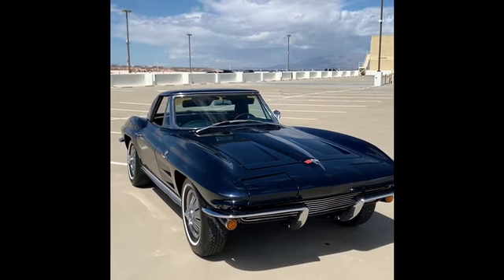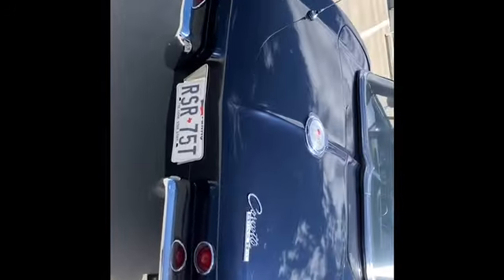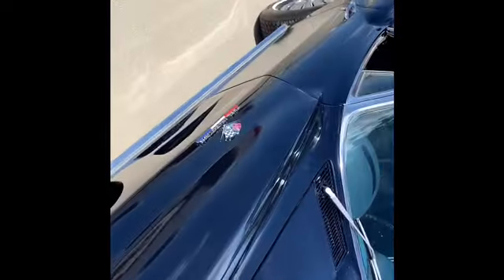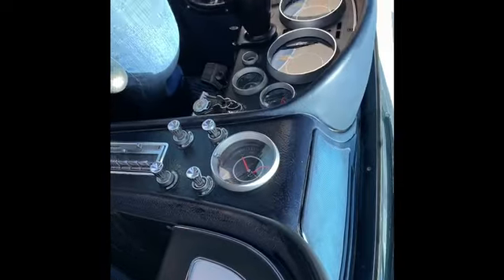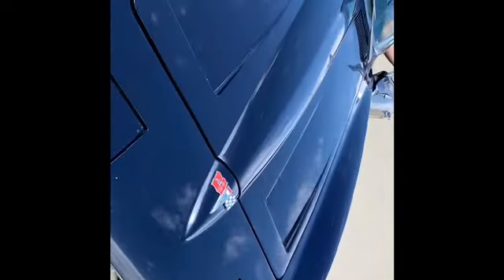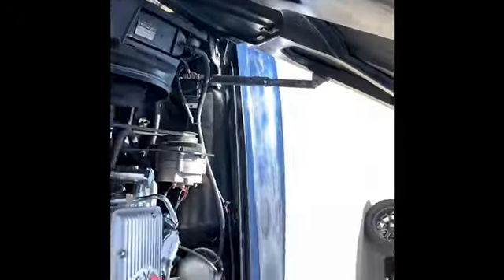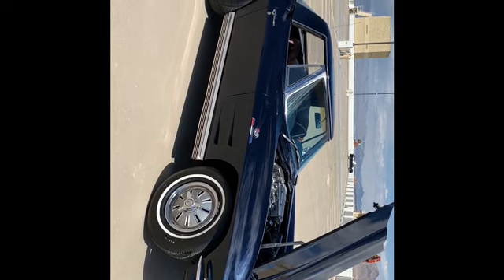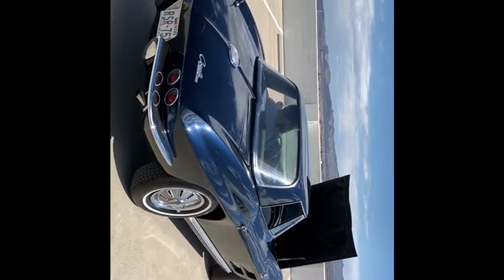My Movie 13